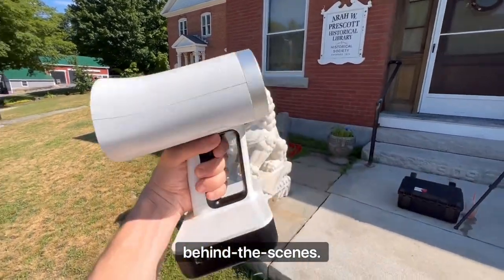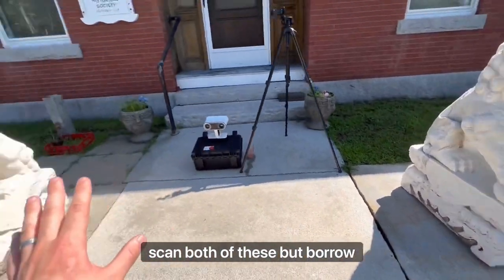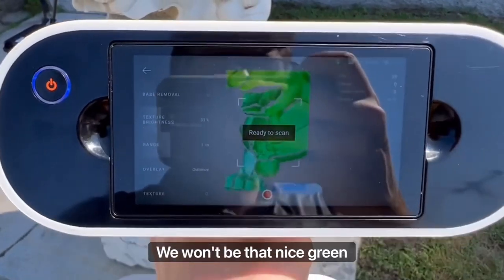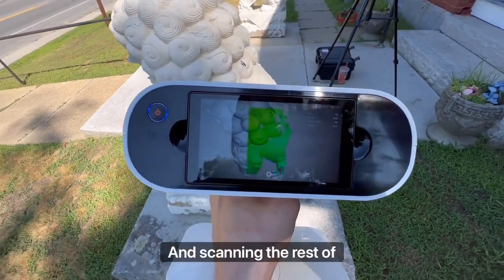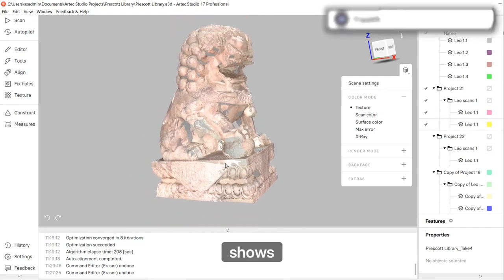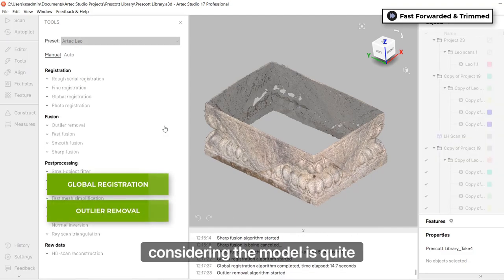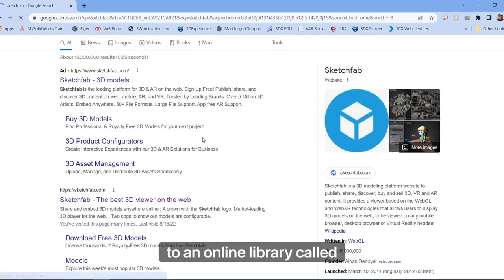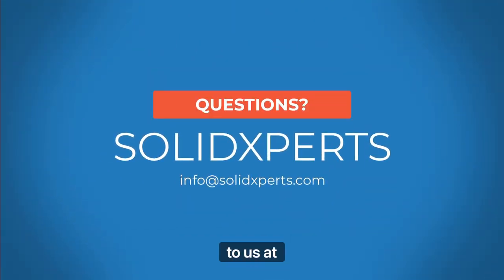Artec Leo: 3D Scanning Statues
Follow SolidXperts Applications Engineer, Greg Bejtlich in a behind-the-scenes look at scanning and 3D printing statues with the Artec Leo.

⚙️PRODUCT SPECS
Technical Specifications
👀DOWNLOAD
3D Model on Sketchfab